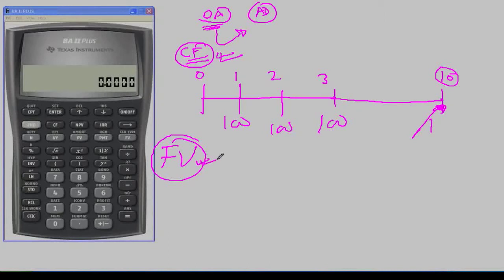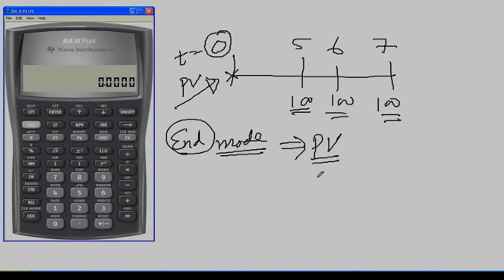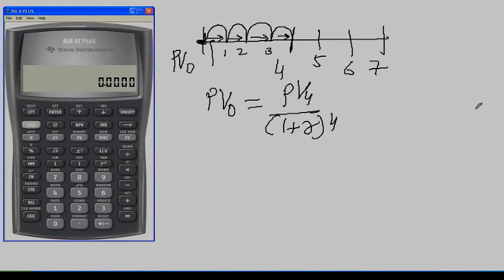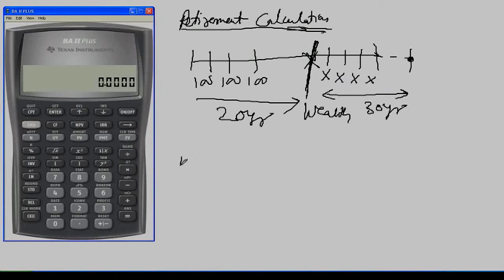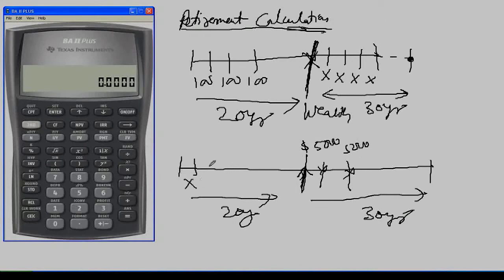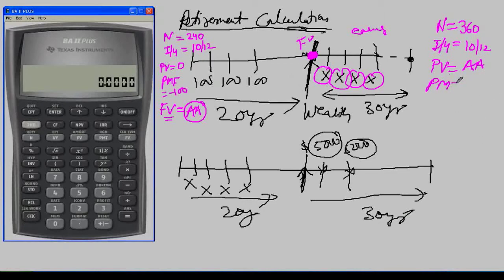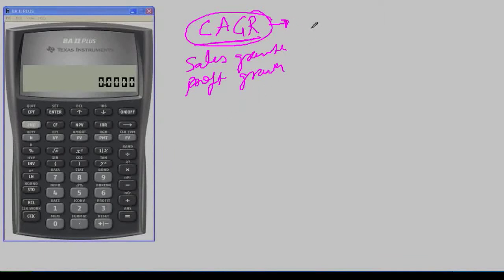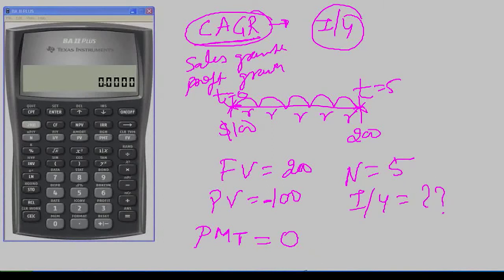CFA Level 1: Time Value of Money [Part 8 of 9]